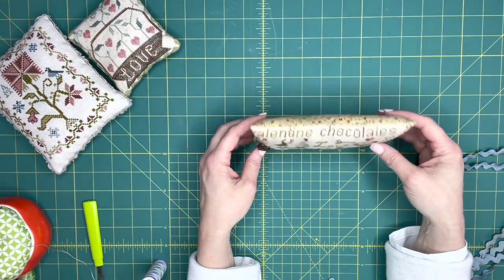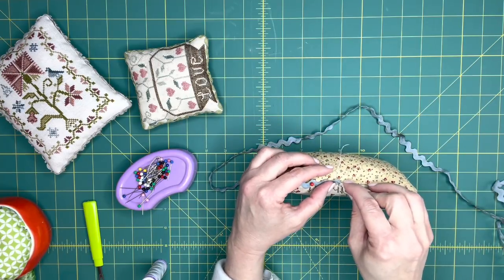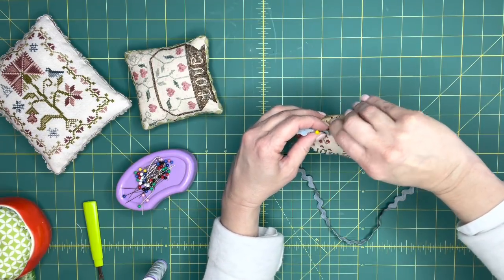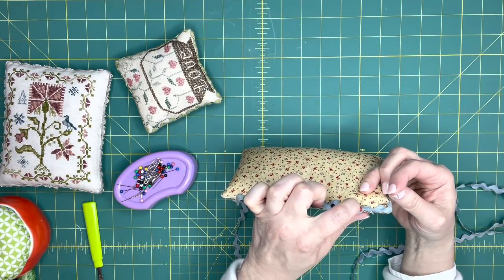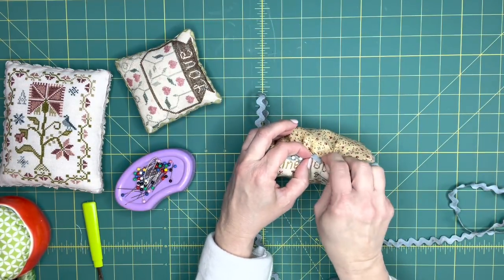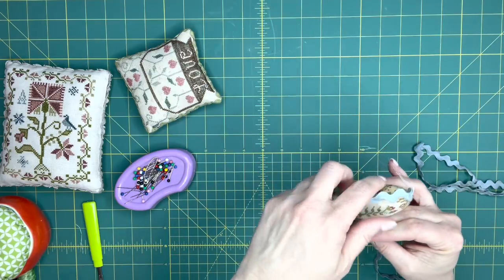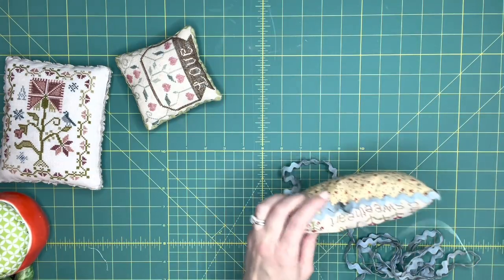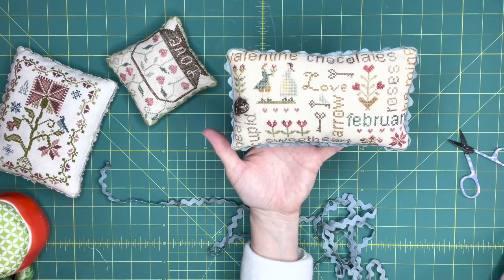Flosstube 41 - Cross Stitch Finish Tutorial - how to attach ric rac to a cross stitch pillow!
In this episode I share how to attach ric rac to a cross stitch pillow. I revive an old finish with a quick and easy method of attaching ric rac. This method can be used on any size pillow.

Materials needed:
Needle
Thread
Pillow
ric rac
scissors
iron